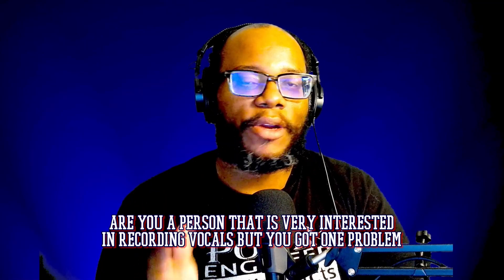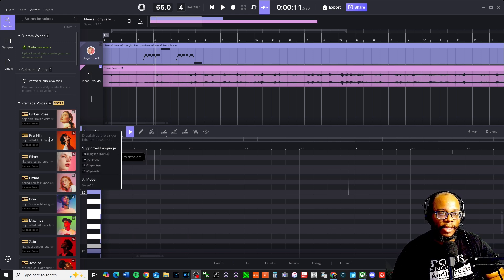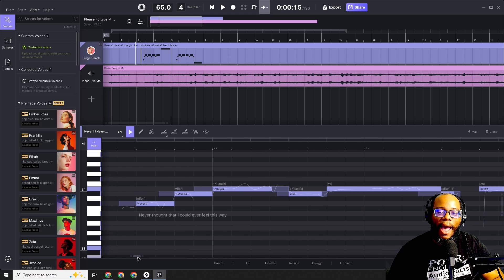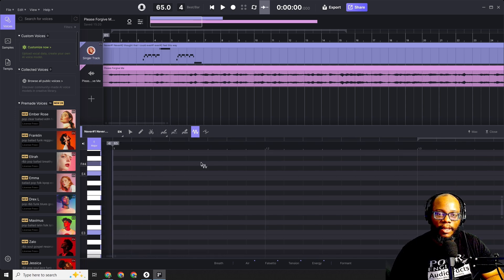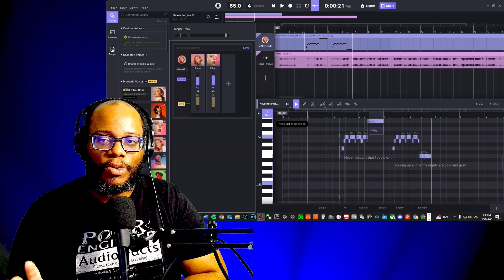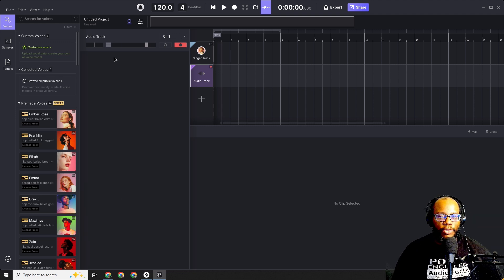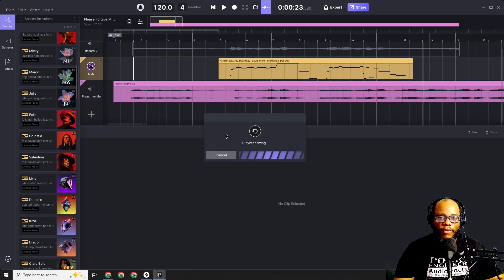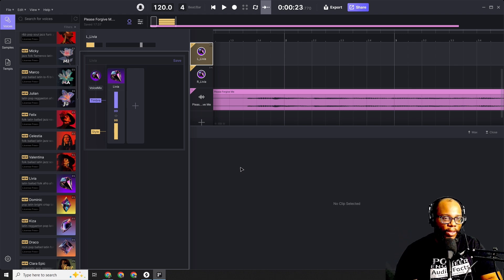Turn MIDI into AI Vocals with ACE Studio – Next-Level Music Tech!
Are you ready to make MIDI sing? 🎤 In this video, I show you how to convert your MIDI files into realistic AI vocals using ACE Studio! Whether you're a music producer, beatmaker, or just curious about AI technology, this tool will blow your mind. Watch step-by-step how I turn MIDI notes into a full-on vocal performance and bring creativity to life. 🚀

✨ What You’ll Learn:

How to use ACE Studio software to convert MIDI to AI vocals.
Tips for achieving realistic vocal results.
Why this tool is a game-changer for music production.

✅ TOOLS & RESOURCES

00:00 Do You Have This Problem?
00:56 Here is the Piano Part I Recorded
01:22 How to Use ACE Studio
02:21 Does This Sound Like AI?
03:20 How to Adjust the Vibrato in ACE Studio
04:27 Why ACE Studio is SO Powerful!
06:37 This Feature is a GAME CHANGER!
07:43 Let Me Record Some Vocals
09:29 Export It Now or Do Further Editing